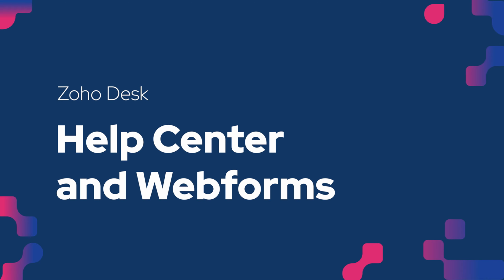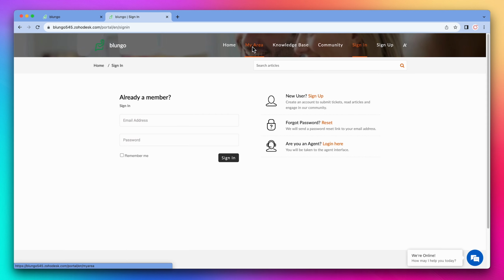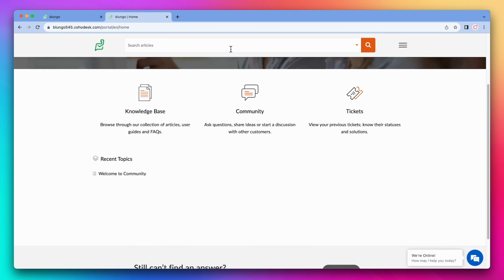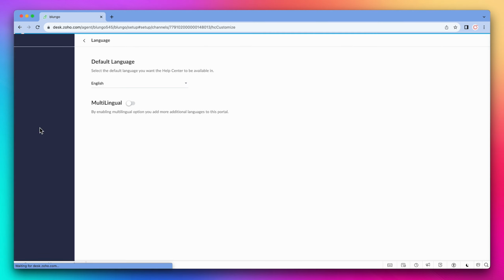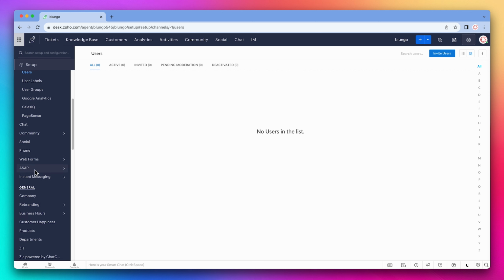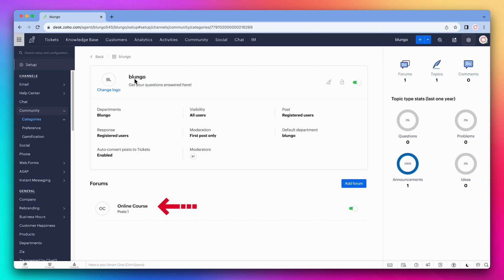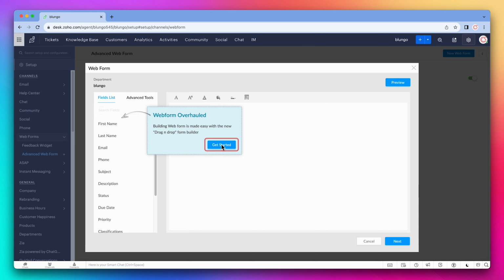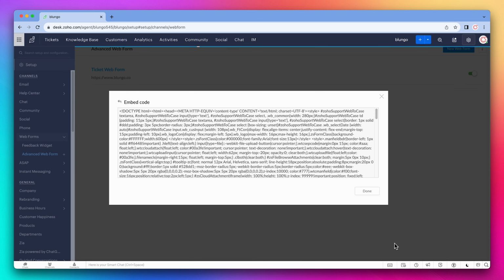Zoho Desk - Help Center and Webforms - Zoho One Course - Chapter 5, Lesson 2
In this video, we are exploring Zoho Desk's Help Center settings. We configure portal access, customize themes, enable federated login, and set default languages. Additionally, we manage communities, create web forms for ticket submissions, and map custom domains to enhance user experience and support functionality.